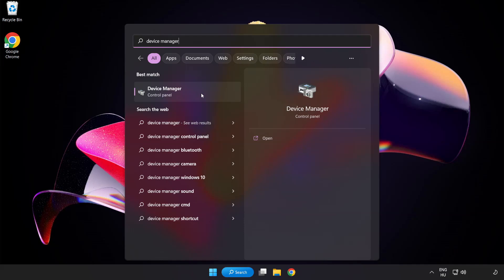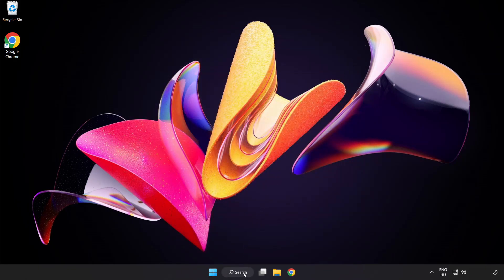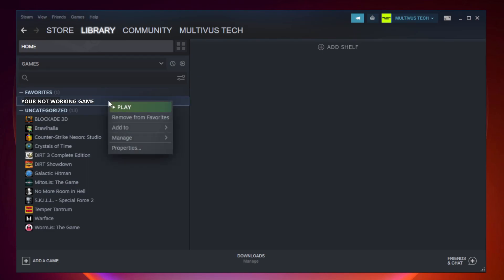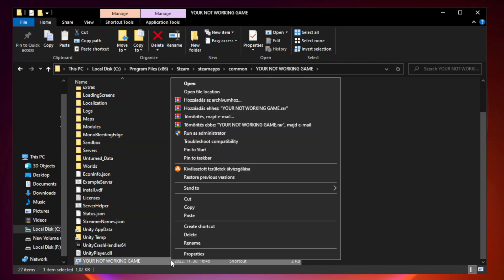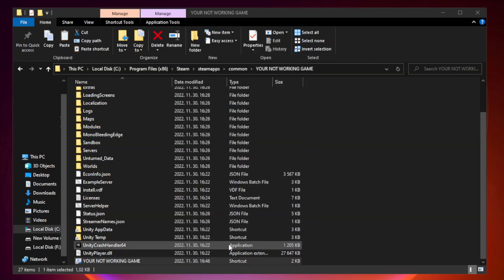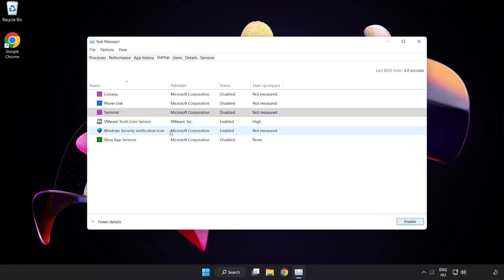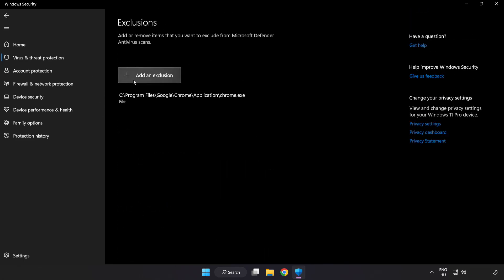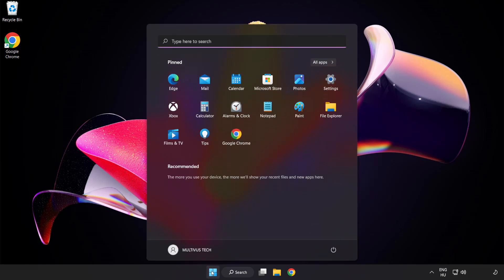How to FIX Assassin's Creed 1: Director's Cut Crashing on Startup!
I'm going to show How to FIX Assassin's Creed 1: Director's Cut Crashing on Startup!